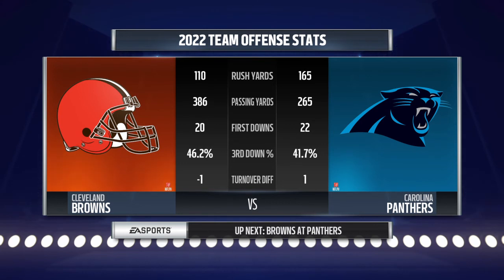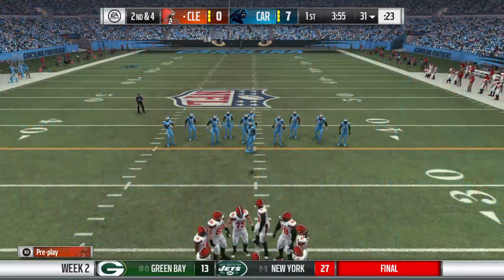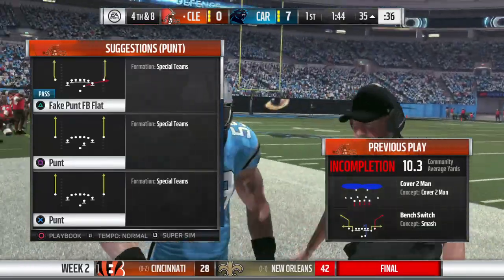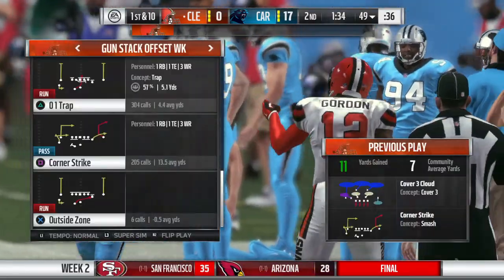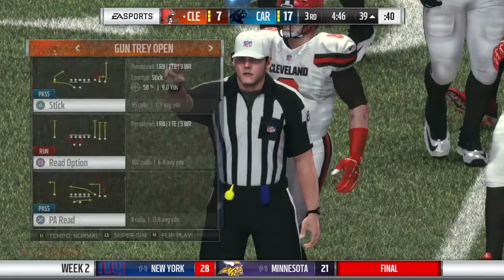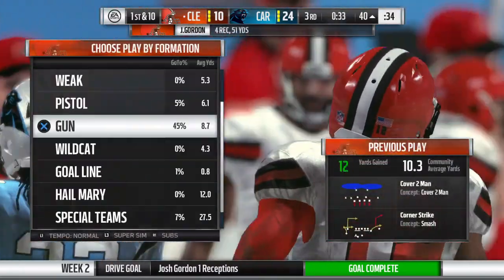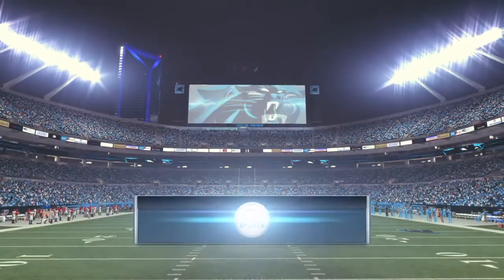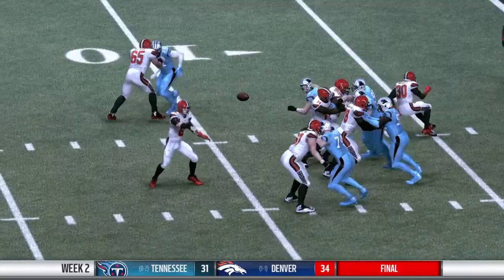Browns vs Panthers WK2 2022